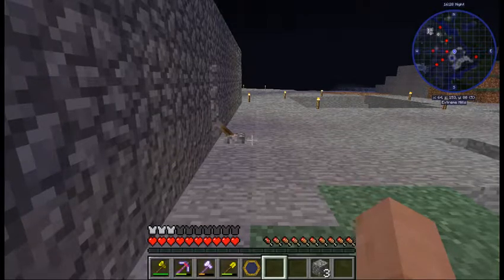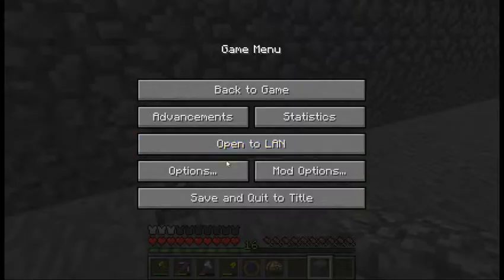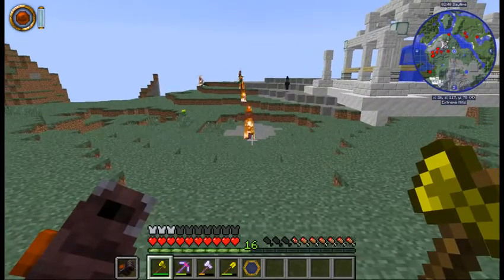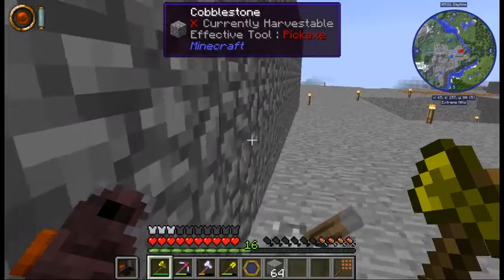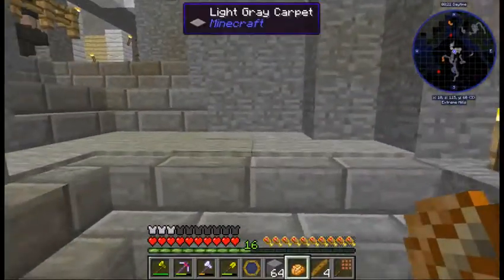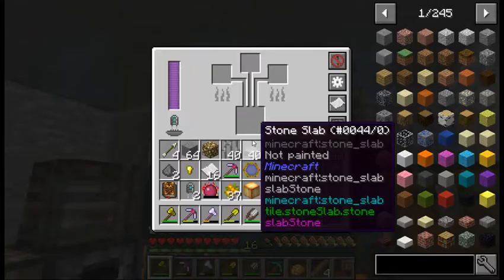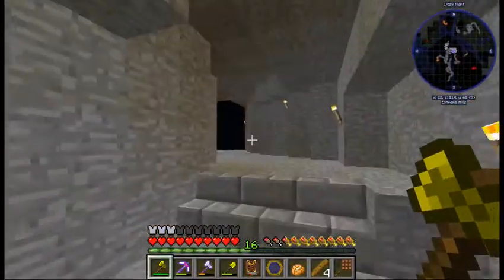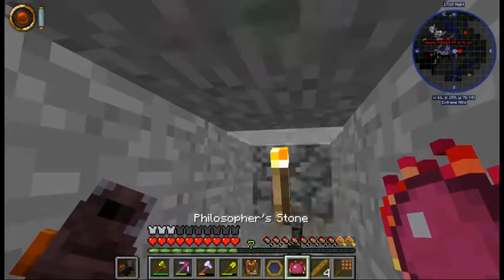FoolCraft 3 #14 [Grinder]